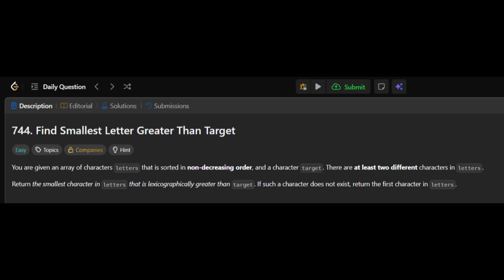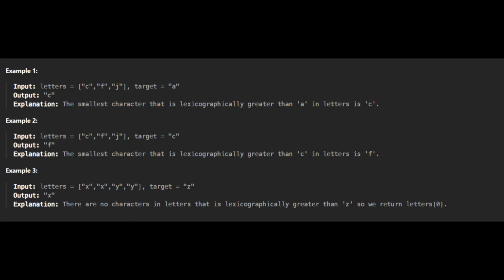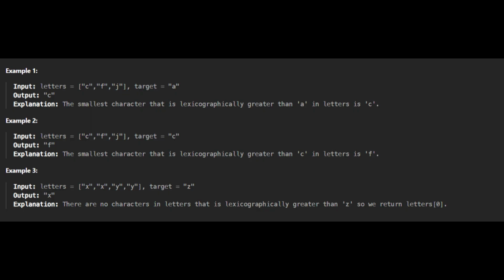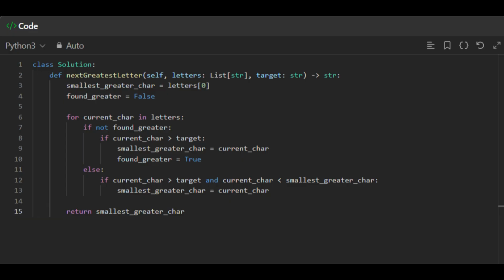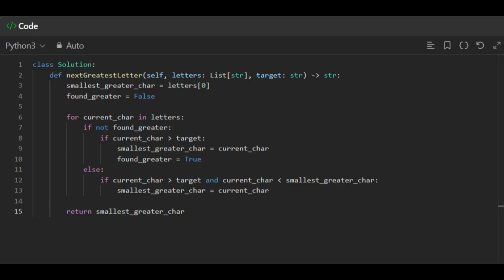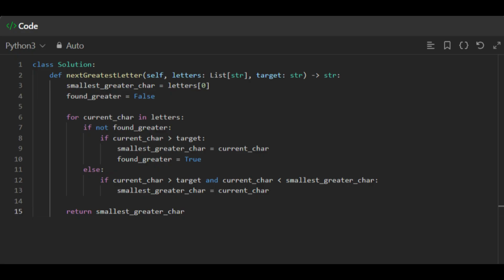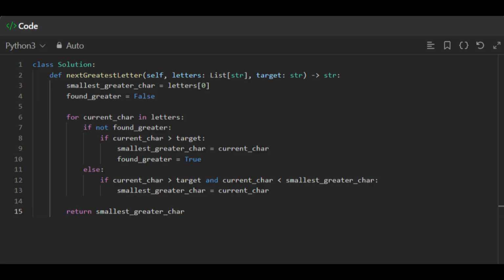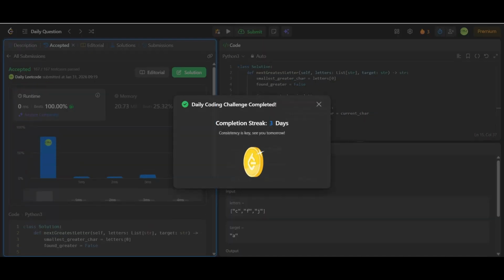744 Find Smallest Letter Greater Than Target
In this video, we solve LeetCode 744 – Find Smallest Letter Greater Than Target using Binary Search.

Intuition behind wrap-around logic

Step-by-step binary search approach